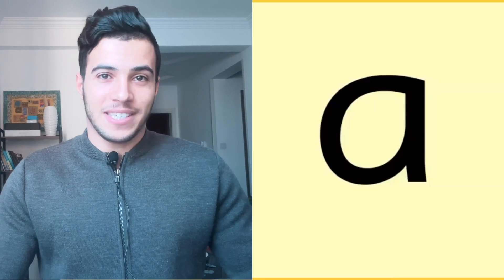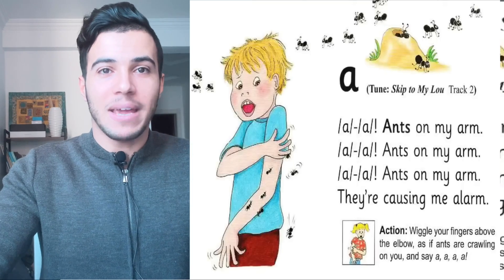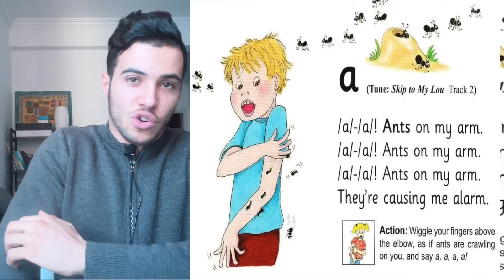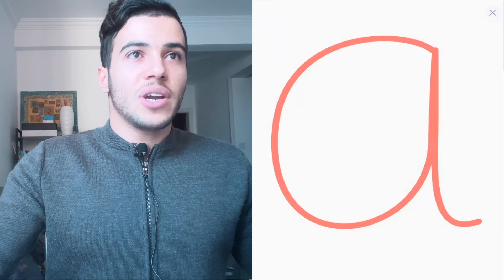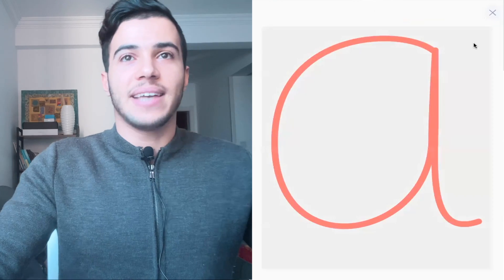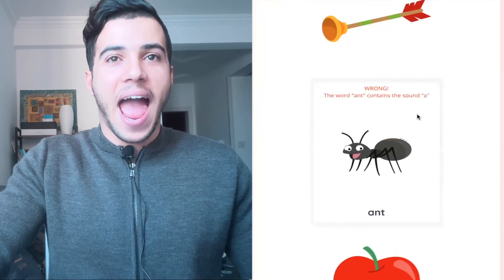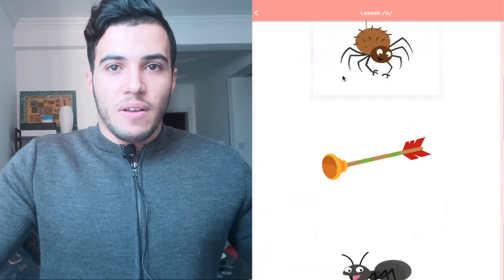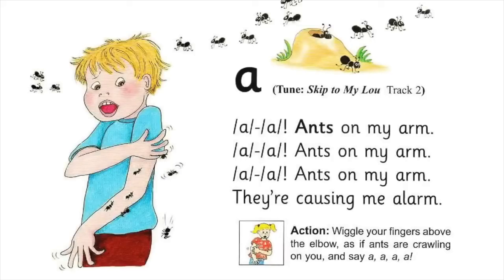a sound: ants on my arm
learn the systematic teaching of spelling, grammar, punctuation and vocabulary .